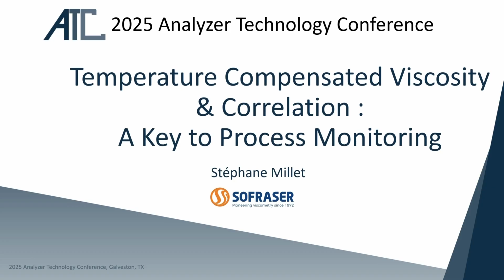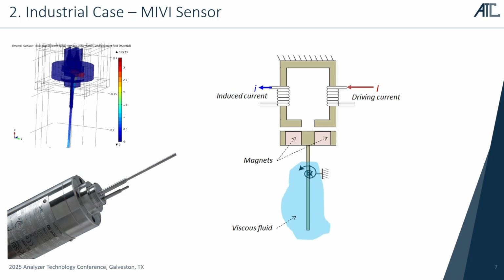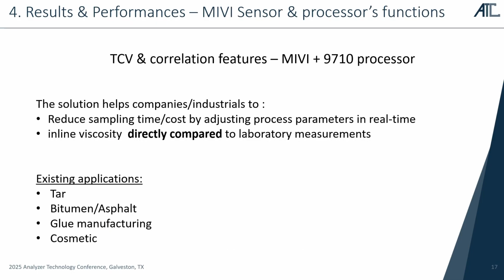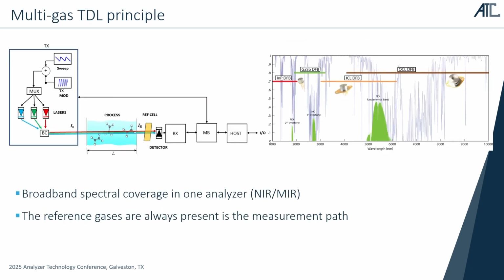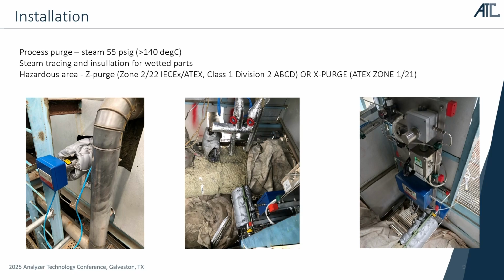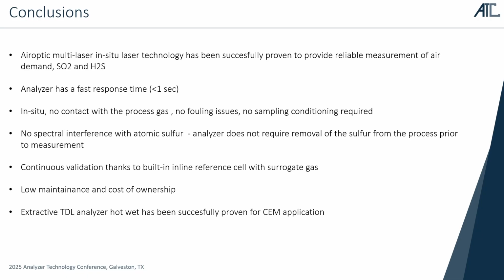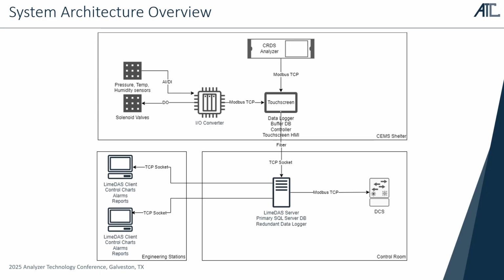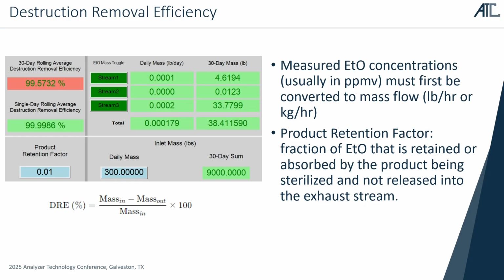ATC 2025 – Day 3 Late Morning Sessions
Analyzer Technology Conference (ATC) 2025 – Day 3 Late Morning Session

This recording from the late morning of Day 3 at the 2025 Analyzer Technology Conference includes three technical presentations. Topics covered include viscosity measurement with temperature compensation, tunable laser analyzers for SRU applications, and EtO monitoring solutions for regulatory compliance.

Chapters:

00:00 – Session 3-10-1: Temperature Compensation Viscosity & Correlation Improve Process Monitoring
Presenter: Stephane Millet

24:53 – Session 3-10-2: Tunable Laser Analyzers for SRU Applications
Presenter: Pawel Kluczynski

50:06 – Session 3-10-3: EtO Monitoring Solutions for Compliance with EPA Standards in Medical Sterilization and SOCMI
Presenter: Serge Bays